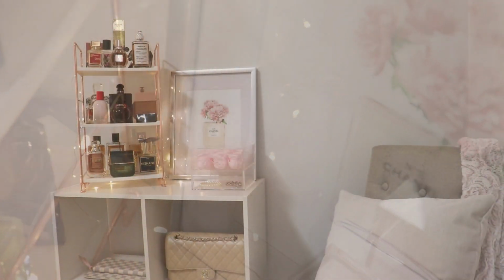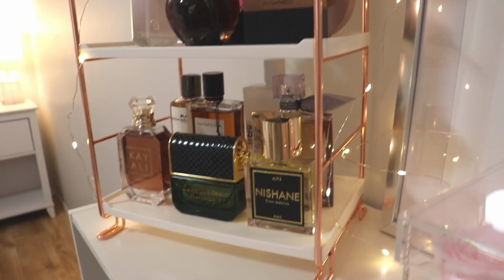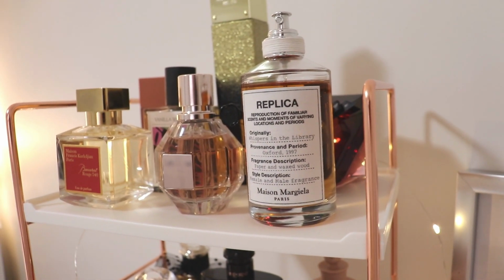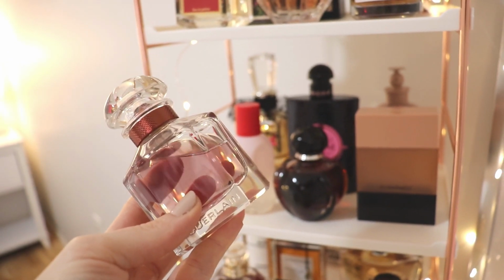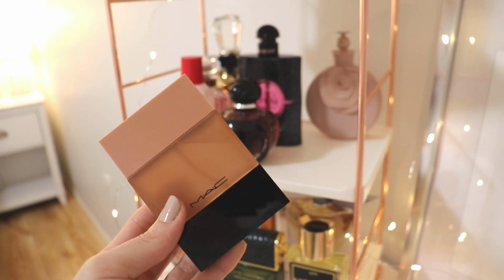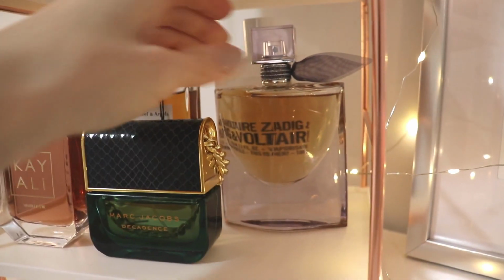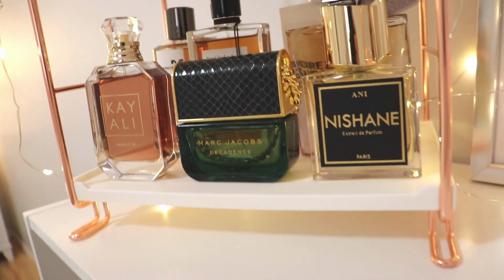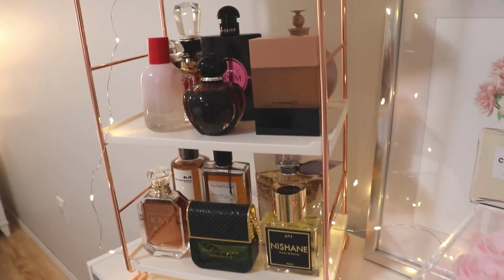Perfume Collection | My Current Winter Rotation | 2020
These are some of my perfumes!  (The rest are in my closet away from light and heat).  I also have a new perfume tray that I promised I'd share with you guys once I got it all set up.  I hope you enjoy!

This tray
BR 540
Kayali Vanilla 28
Mac Creme d'Nude
Mac Velvet Teddy
Vanilla Woods

This is Her Zadig & Voltaire
Black Opium Neon

https:/poshmark.ca/closet/ilythiamarie

📪  Mail:
Stn. Main
Swift Current, SK
S9H 5R3

Hello!  I make videos about lifestyle, fragrance, & inspiration for your home & life.  I love all things beauty, fashion, fragrance and home decor related.

music in this video is from Ikson - check them out!
or Music by @ikson (tag my youtube channel) - You can also specify the track title.

Song: Reveal